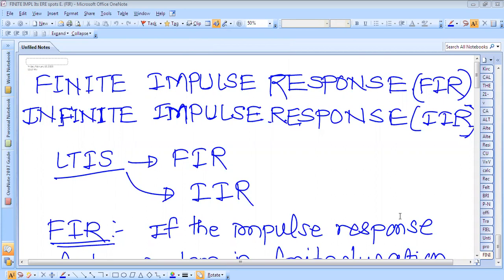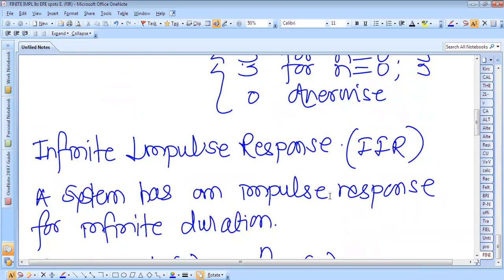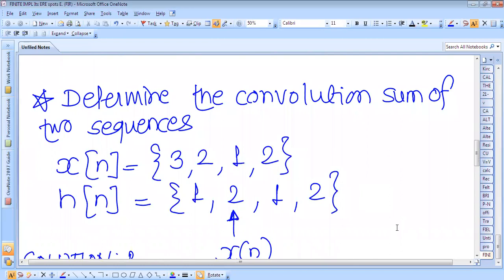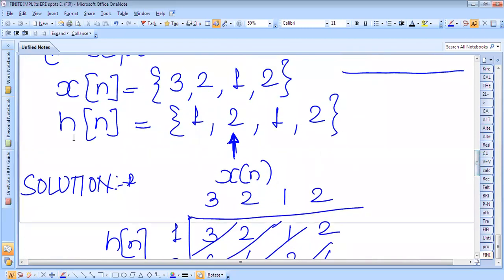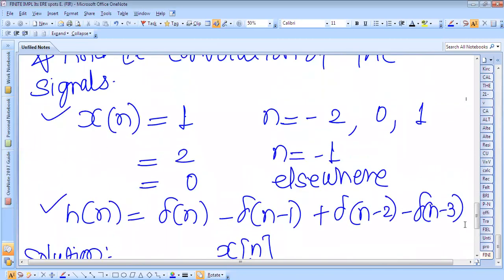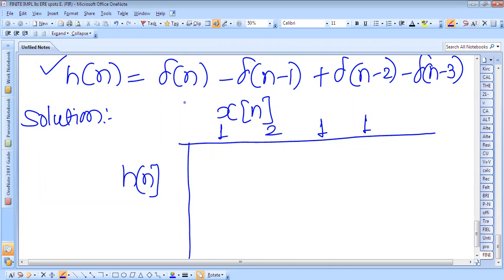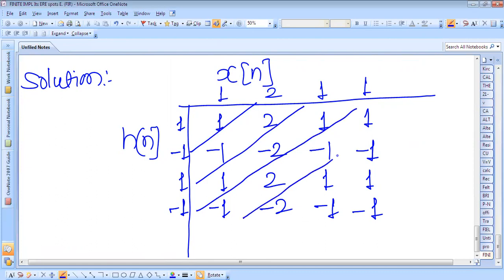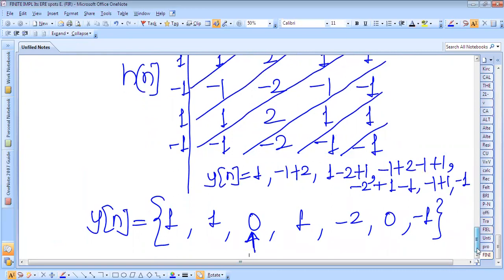Lect 3 FIR and IIR Systems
Finite Impulse Response and Infinite Impulse Response